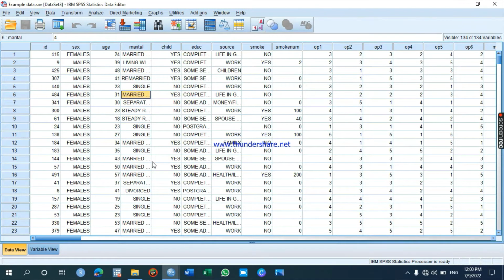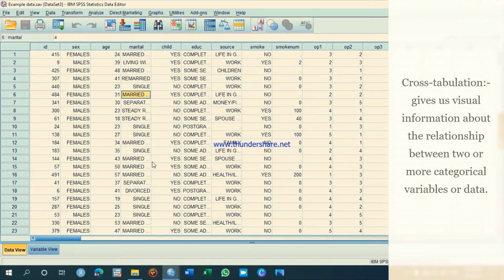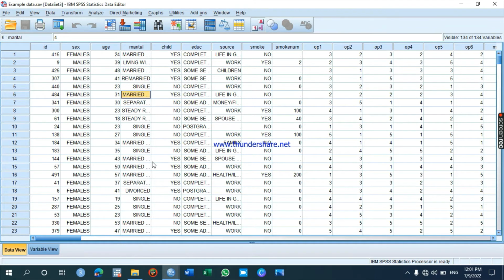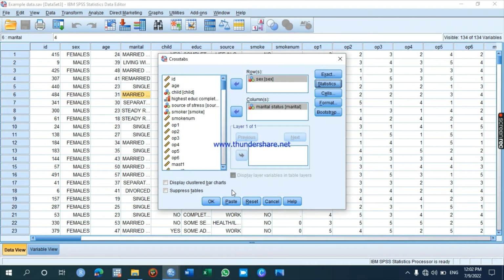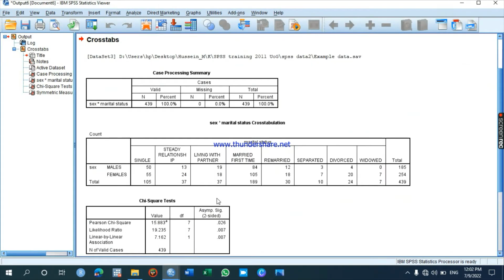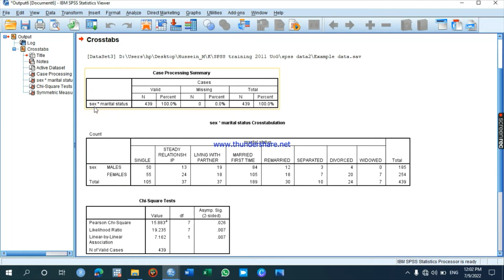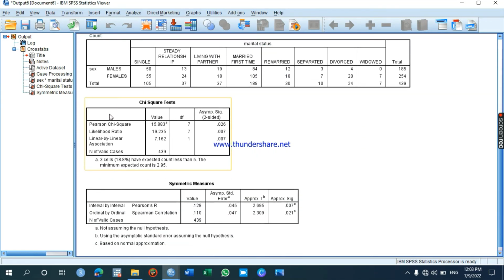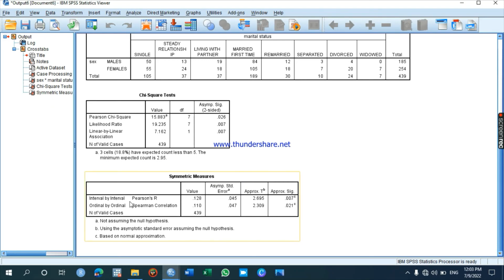Cross tabulation table in statistics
This video is helpful for making cross-tabulation table in SPSS. Statistics specialist, ap statistics, cross tabulation, data science, descriptive and inferential statistics, descriptive statistics, descriptive statistics vs inferential statistics, descriptive vs inferential statistics, how i met your mother, linear equations in two variables class 10, statistics for data science, what is descriptive statistics, tables, statistics tutorial, probability and statistics.